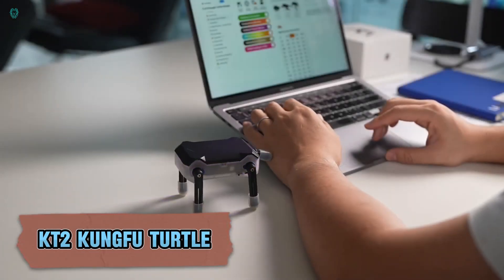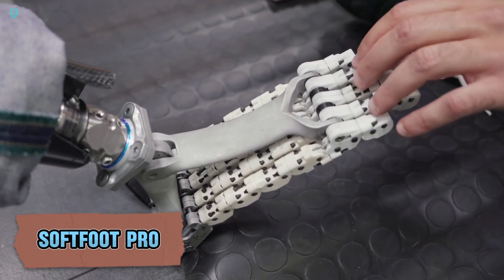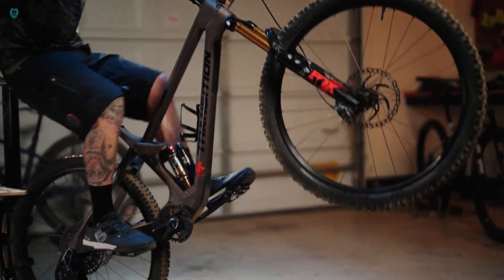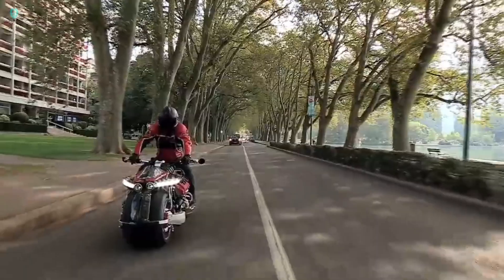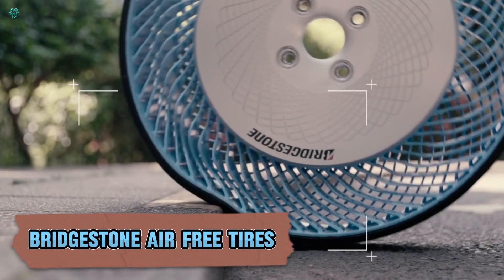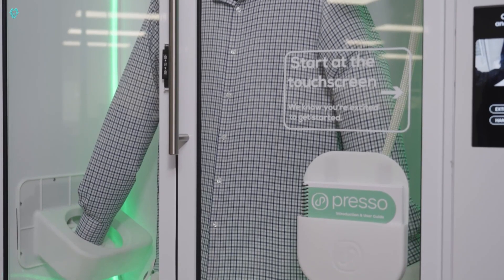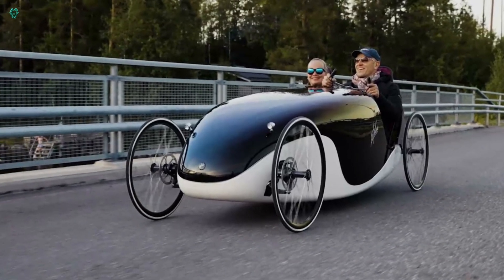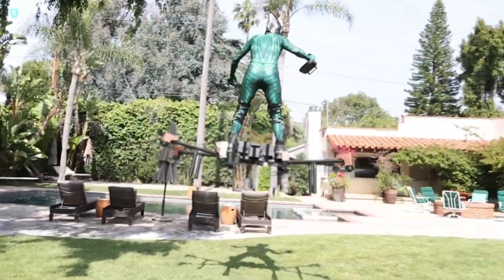Incredible Inventions That Will Blow Your Mind!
1 Get ready to be amazed as we showcase some of the most incredible inventions that will blow your mind. From cutting-edge technology to ingenious designs, these inventions are set to revolutionize our lives. Join us as we explore the details of these amazing creations and discover what makes them truly remarkable.

1 KT2 Kungfu Turtle
2 SoftFoot Pro
3 Garage Bunny
4 Lazareth LMV 496
5 EV gyrocar C-1
6 Bridgestone Air Free Tires
7 Garment Care Machine
8 Kinner velomobile
9 SkySurfer Aircraft
10 Jedsy X